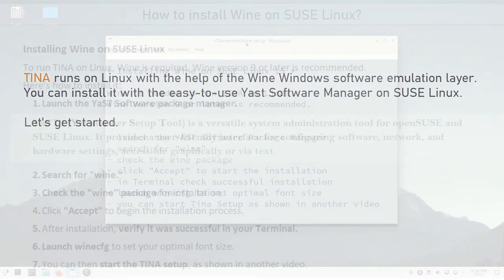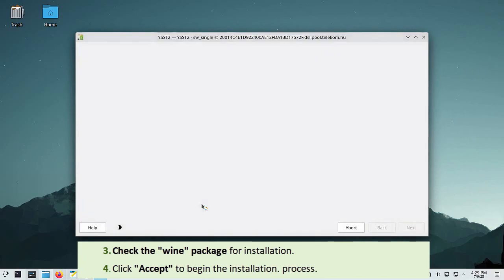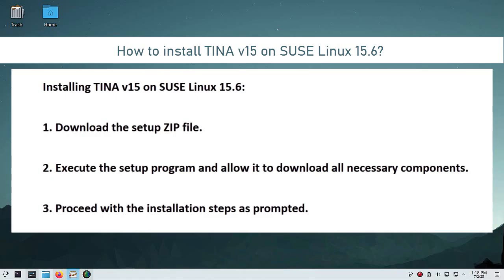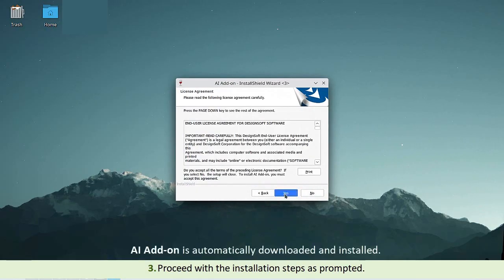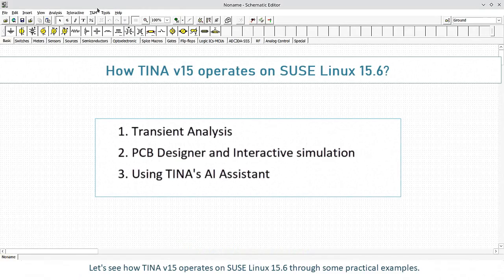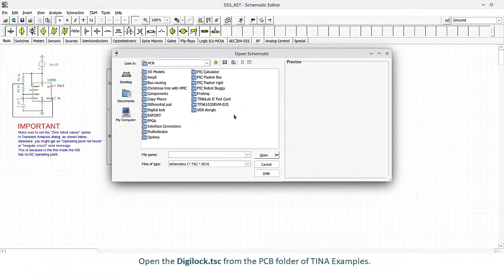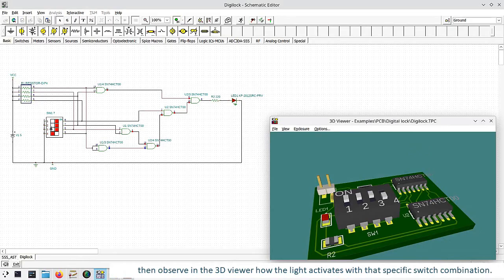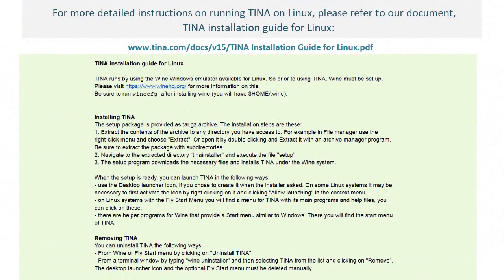Linux installation of TINA on openSUSE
TINA is a software application that runs on Linux. It achieves this by utilizing Wine, a compatibility layer that emulates the Windows software environment. Installation is straightforward on SUSE Linux using the Yast Software Manager.
The video provides a guide on the following:
• Installing Wine on SUSE Linux
• Installing TINA version 15 on SUSE Linux 15.6
• Demonstrating how TINA version 15 functions on SUSE Linux 15.6
Content of the video:
00:15 How to install Wine on SUSE Linux?
01:18 How to install TINA v15 on SUSE Linux 15.6?
02:17 How TINA v15 operates on SUSE Linux 15.6?